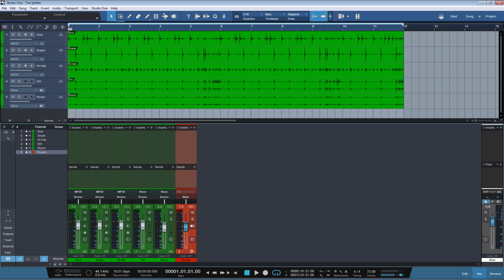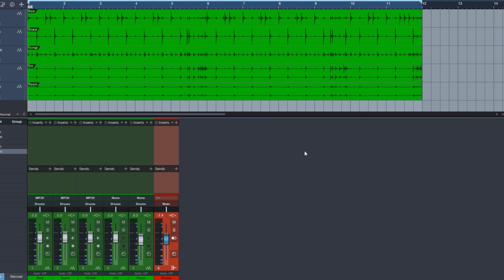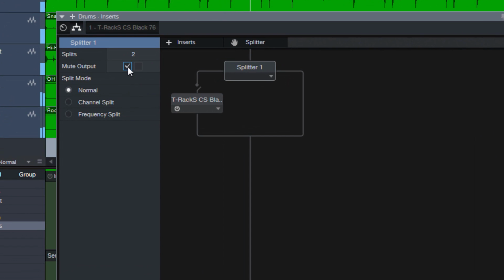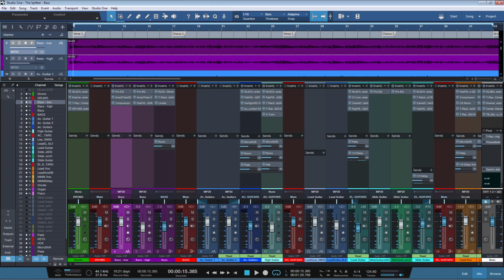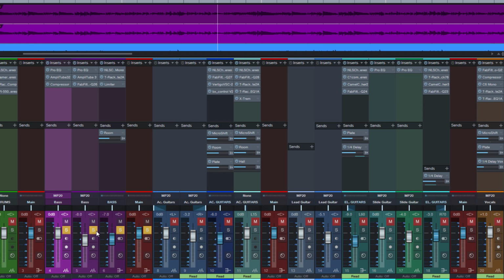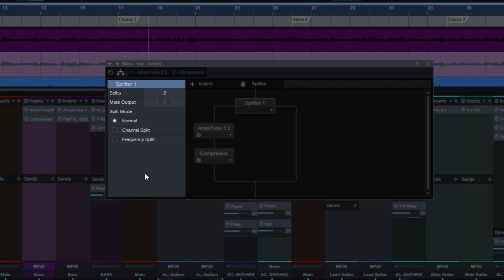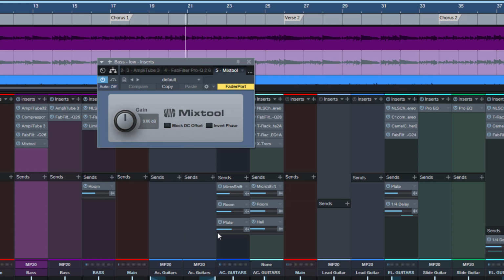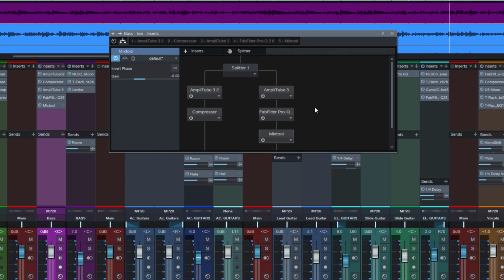What's New in PreSonus Studio One 3: The Splitter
In this free video tutorial David shows us the new Splitter in Studio One 3, and explains what you can do with it. He demonstrates two of it's potential applications by using it for the parallel compression of drums, and to process the low frequency content of a bass guitar independently from its high frequency content.